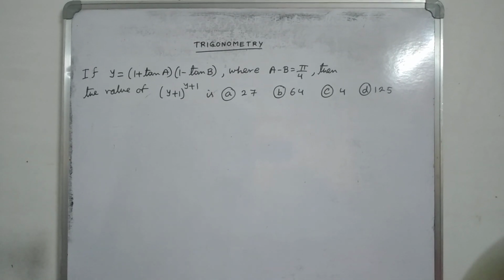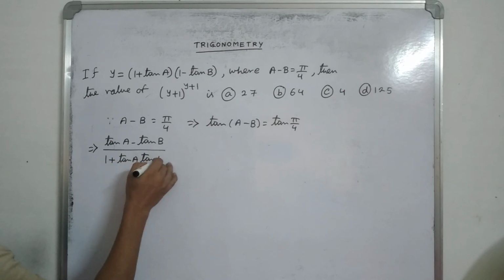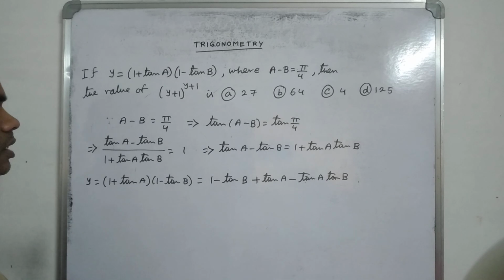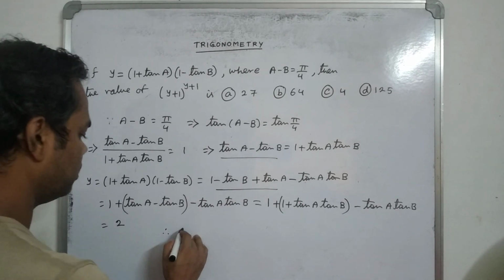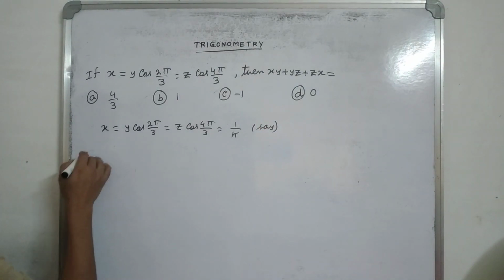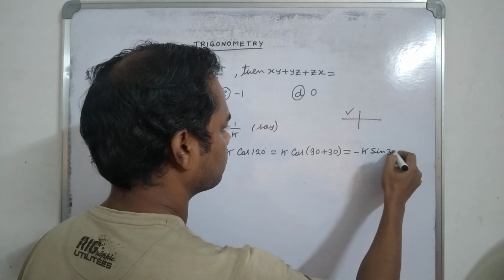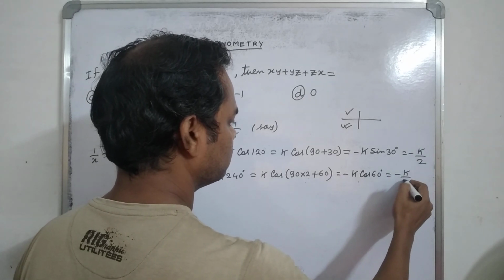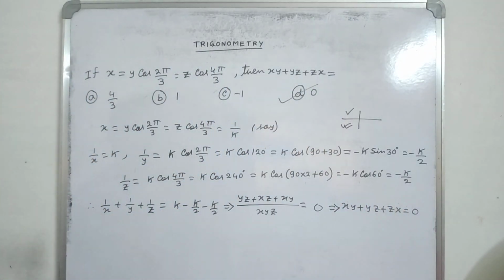MCQ Sums on Trigonometry-Part-2